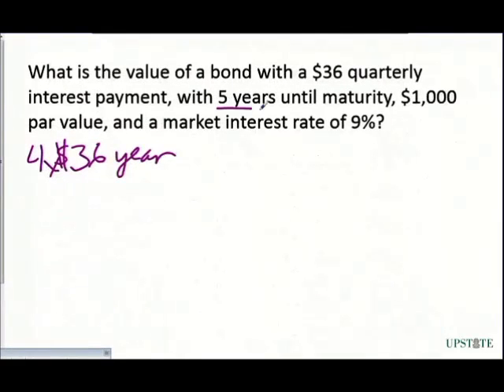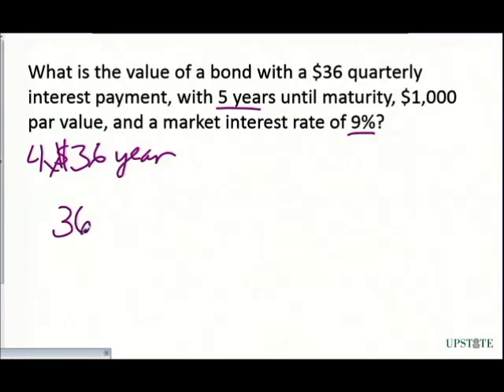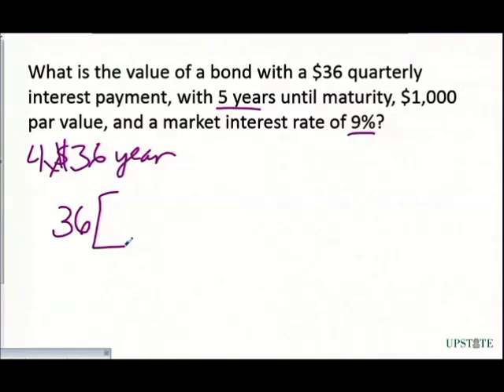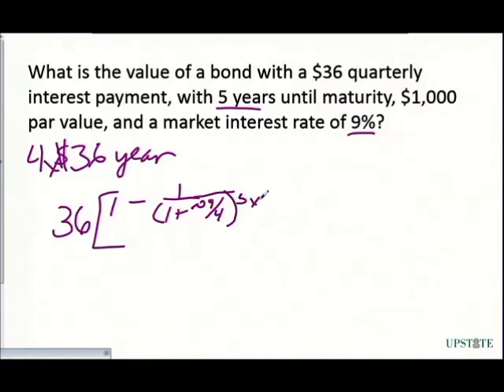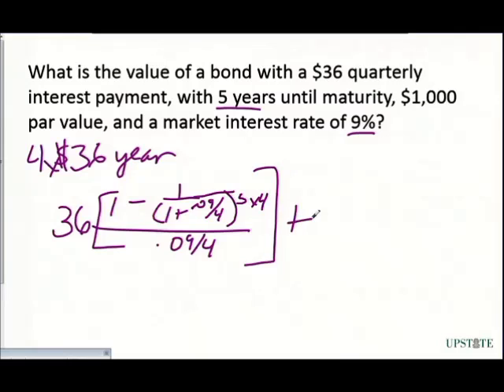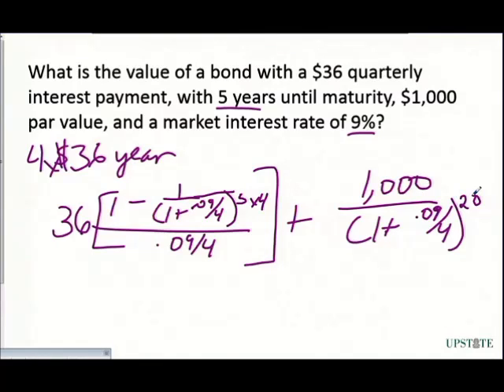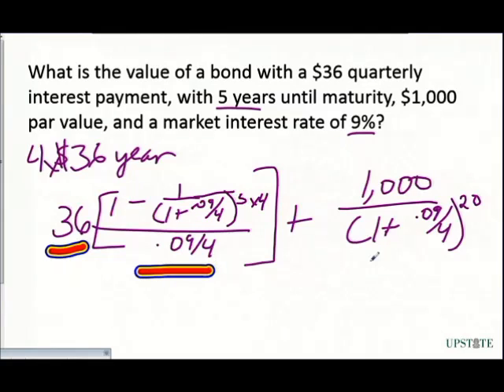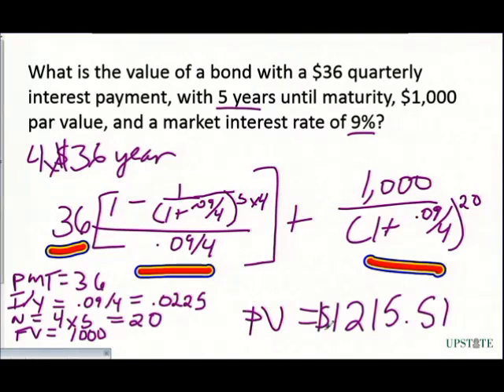Q.Bond Valuation: Semiannual Coupon 2